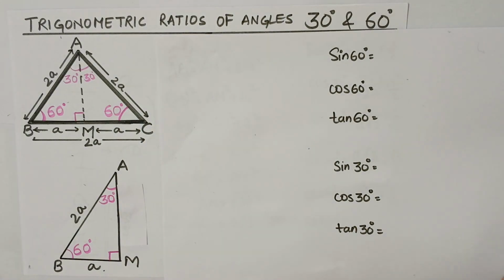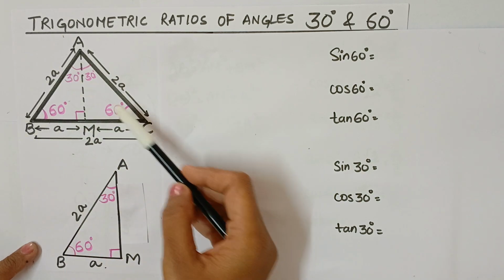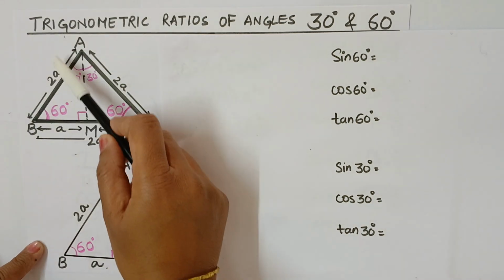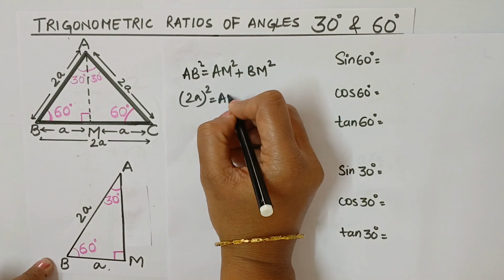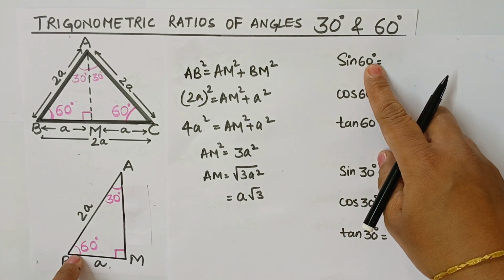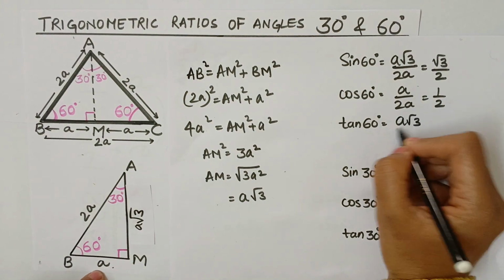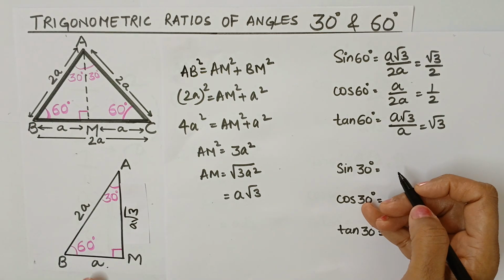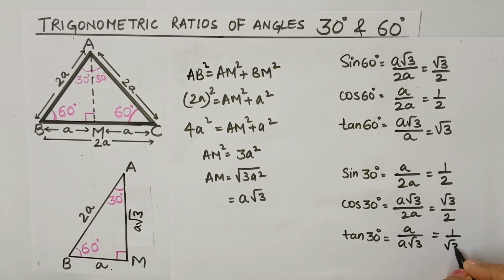Trigonometric ratios of angle 30 degrees and 60 degrees # Trigonometry # Class 10 # Mathematics